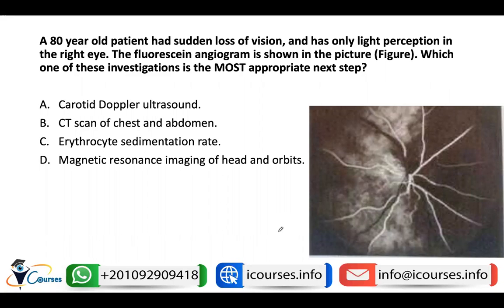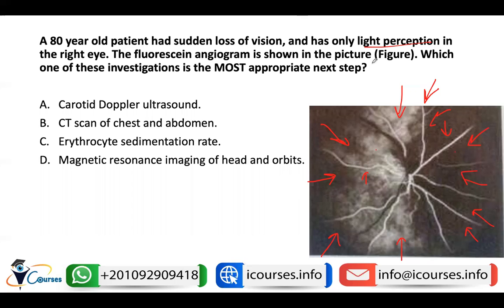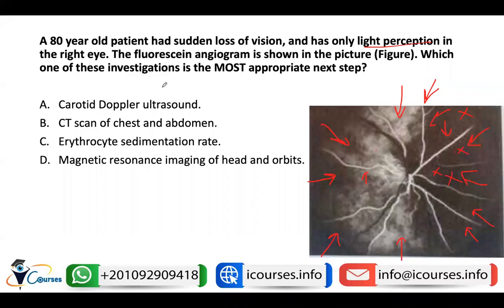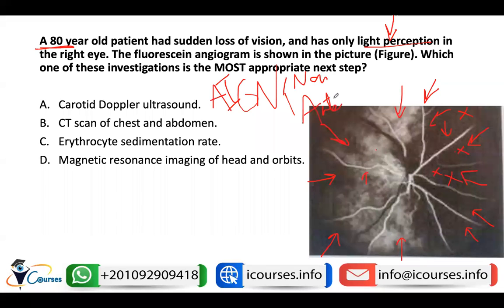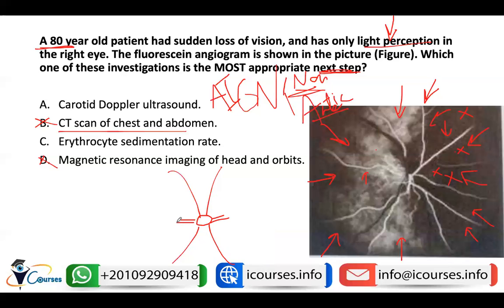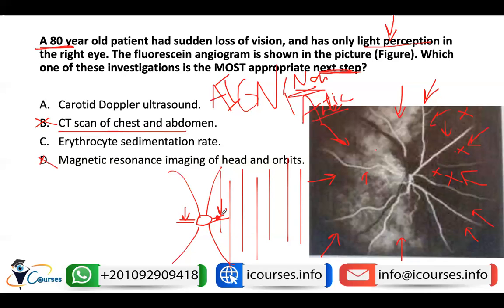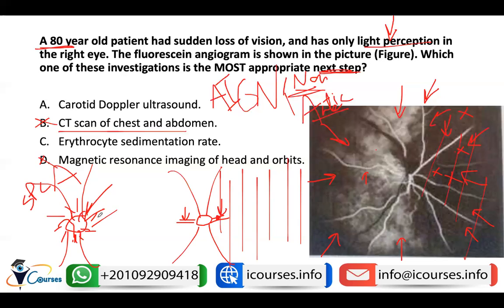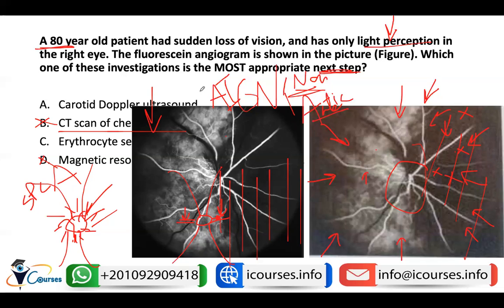Clinical ICO Retina